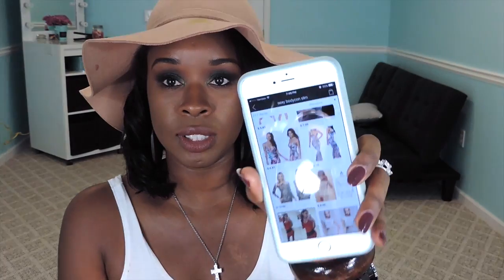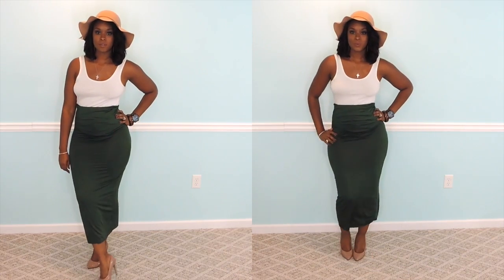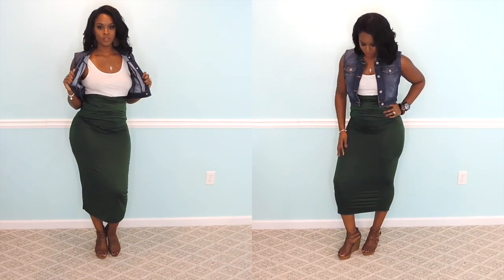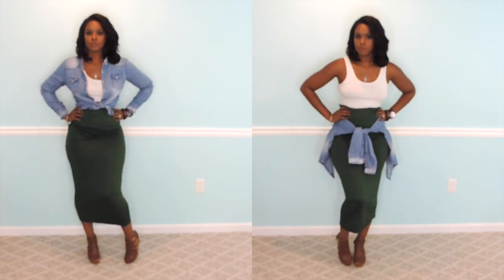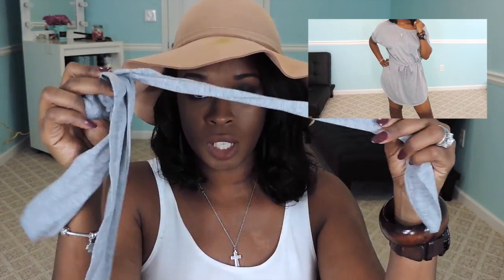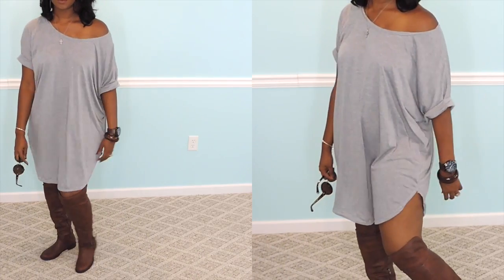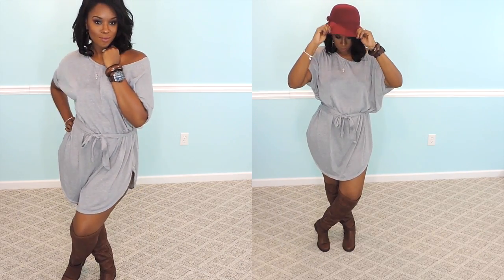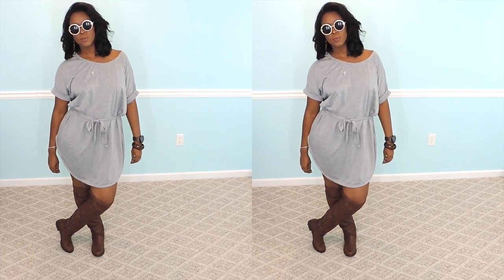OOTD Haul & Try On | Deal Sale App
Deal Sale is an app available on the iPhone through the app store and also on Google Play Store, that allows you to shop for fashion items that are replicated for very low prices.

Green Midi Body Con (High Waist Skirt) SV023396
Oversized Losse Tshirt/ Dress SV025957

Amazon Favorites!

▬▬▬▬▬▬▬▬▬▬▬▬ஜ۩۞۩ஜ▬▬▬▬▬▬▬▬▬▬▬▬▬▬

▂ ▃ ▄ Download Shopping App: DealSale ▄ ▃ ▂

▬▬▬▬▬▬▬▬▬▬▬▬ஜ۩۞۩ஜ▬▬▬▬▬▬▬▬▬▬▬▬▬▬

★Download App and Sign up to Get $100.

★Designers: The products are high quality fashion.

★Beauty: The products are cheap and beautiful for women.

★Accessories: You can find more interesting and funny tools and so on.

DealSale is a Shopping App found on IOS and Google Play! You could find something cheap and funny. Enjoy shopping journey, Enjoy life!